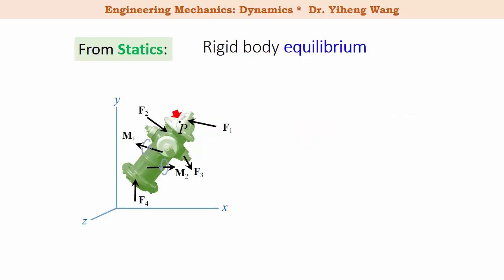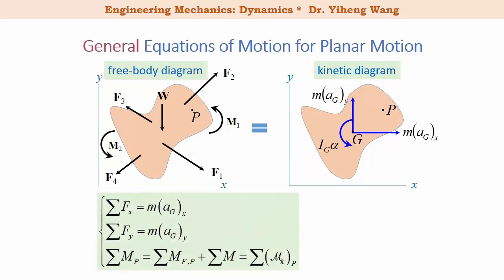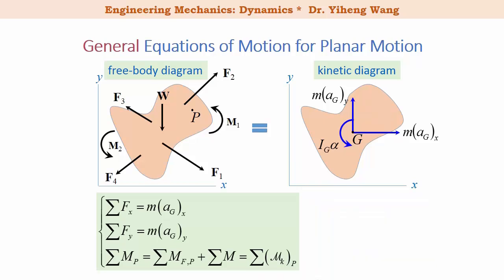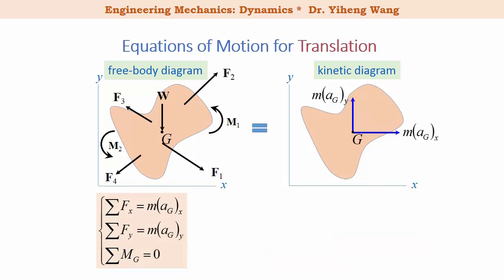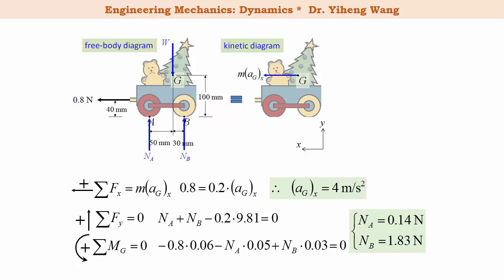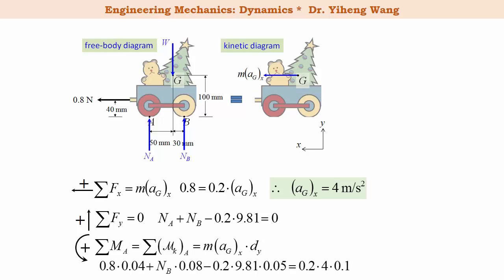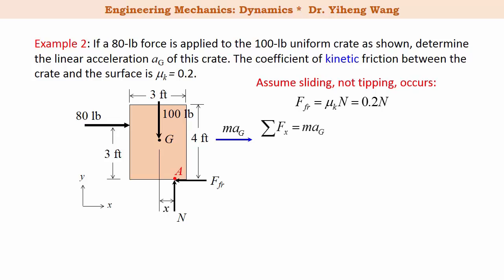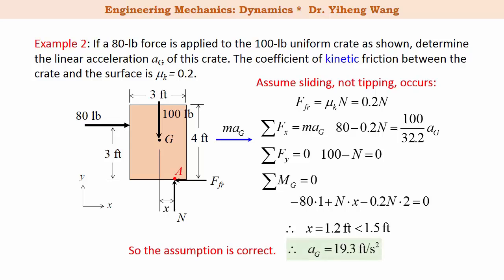[2015] Dynamics 30: Equations of Motion for Planar Motion. Translation [with closed caption]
Answers to selected questions (click "SHOW MORE"):

1b2b

1. Closed-caption made by myself! -- not the automatic subtitle anymore.
2. Learning objectives added for each video.
3. Quiz questions added -- including end-of assessment questions and preparatory, exploratory questions.
4. Mistakes fixed and cleaned up.
5. New examples/contents for selective videos.

Learning objectives of this video:
1. To develop the general planar kinetic equations of motion for rigid body planar motion.
2. To apply the general planar equations of motion to rigid body undergoing translation.